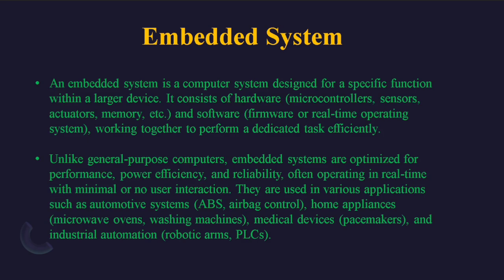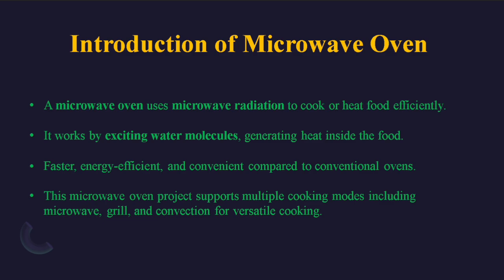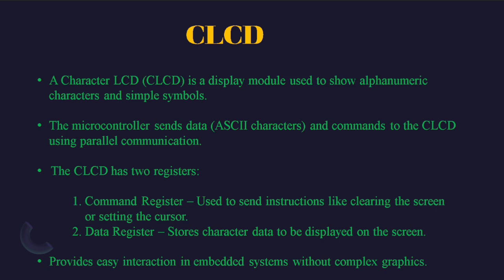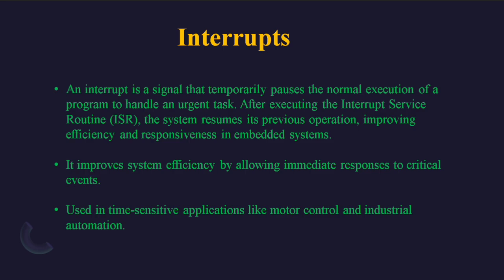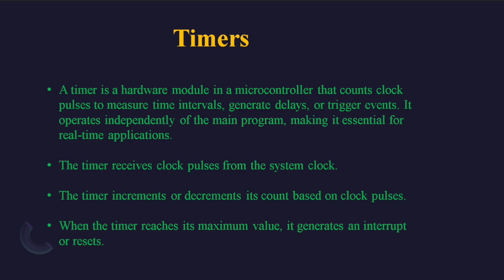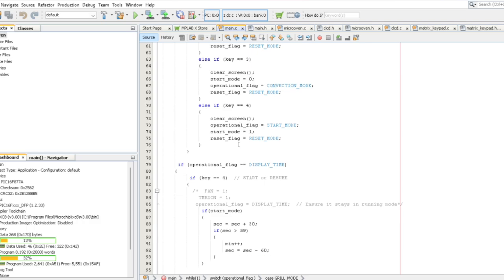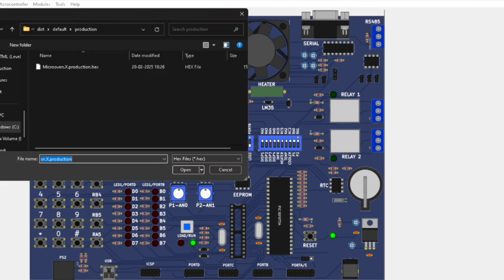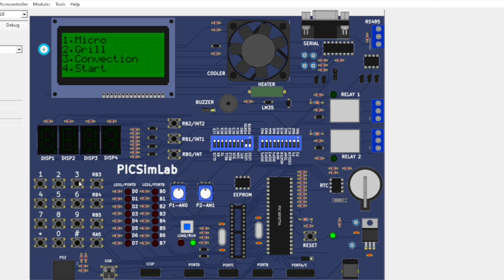Emertxe Embedded System Internship| Microwave Oven Project Presentation